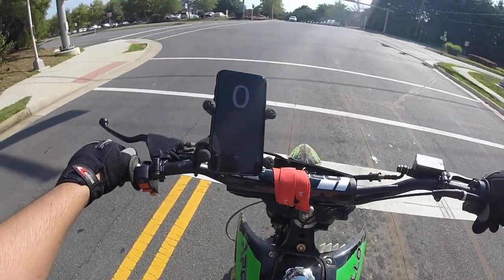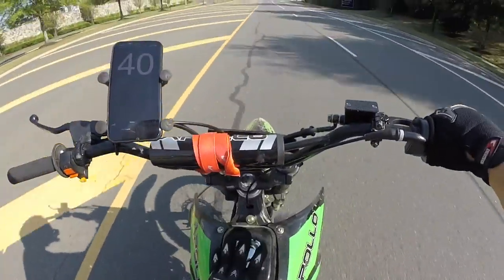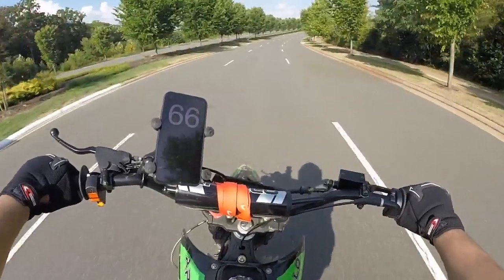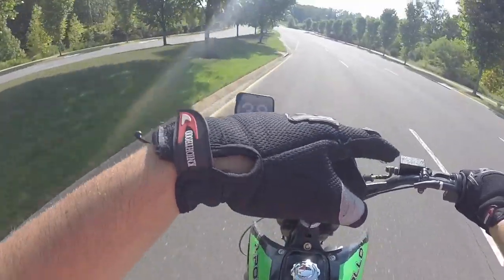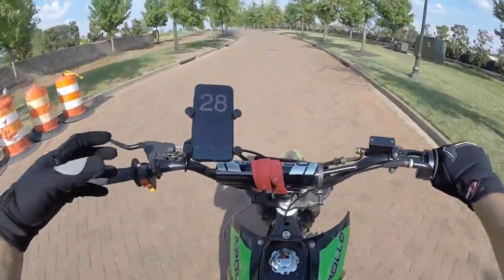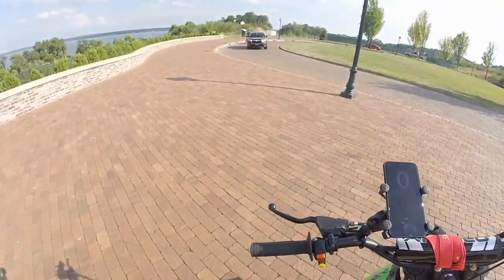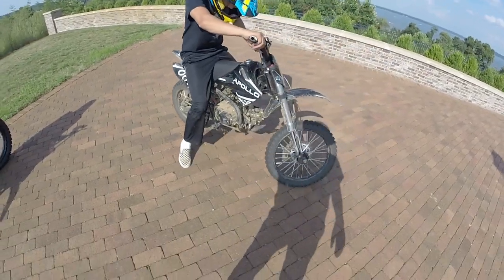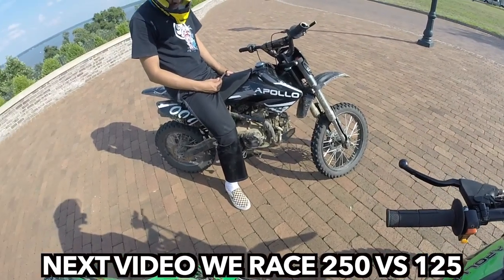2019 Apollo 250cc Dirt Bike Top Speed! | How Fast Can A Chinese Bike Go?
Video Title: 2019 Apollo 250cc Dirt Bike Top Speed! | How Fast Can A Chinese Bike Go?